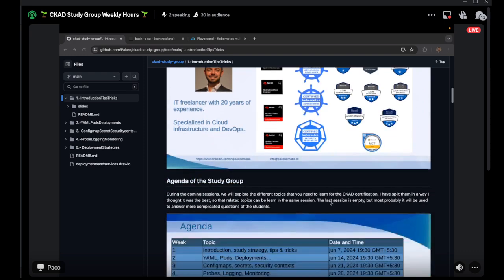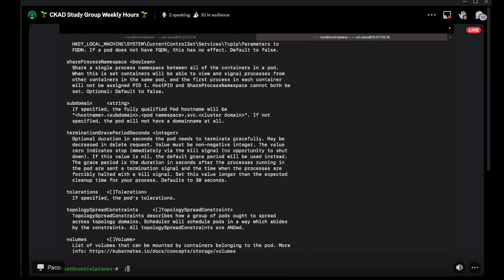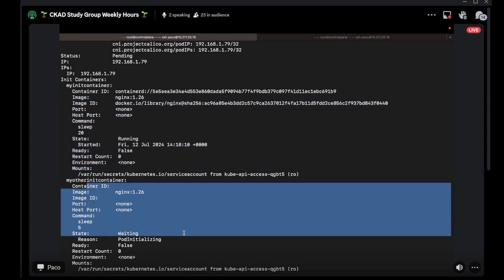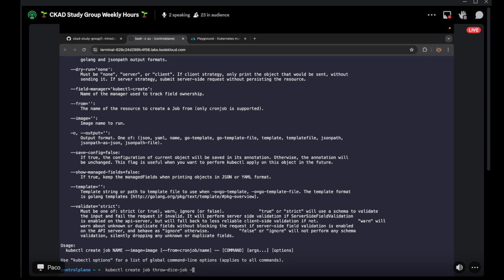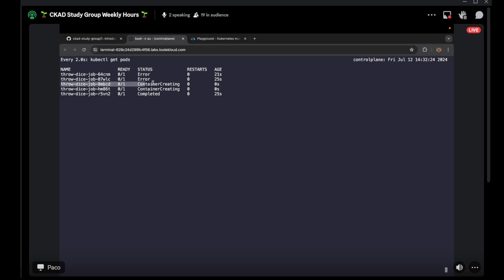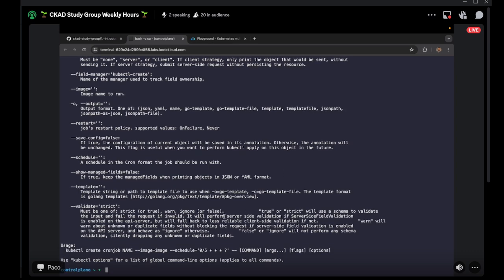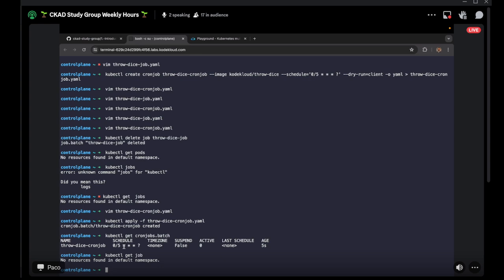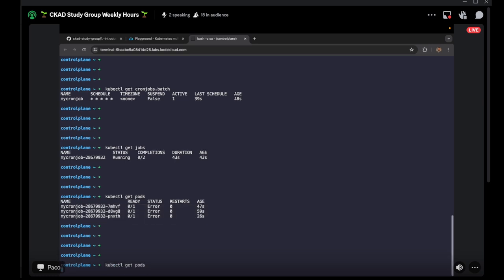CKAD Study Group: Week 6 with Paco | KodeKloud Study Group Series |12th July 2024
Join the KodeKloud Discord server and immerse yourself in our dynamic study group series, encompassing CKA, CKAD, and CKS certifications. Explore the depths of Kubernetes alongside seasoned experts. Don't miss out—get involved today!